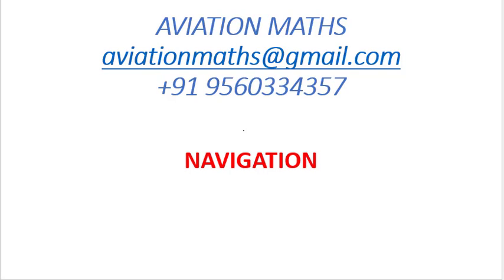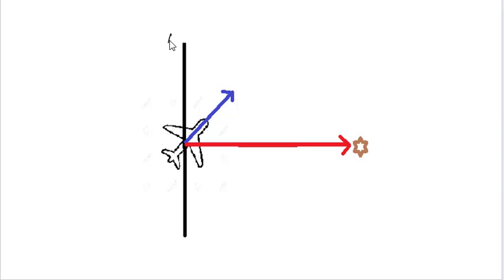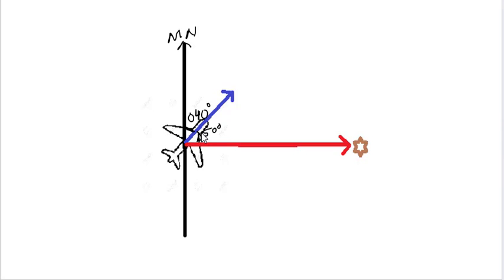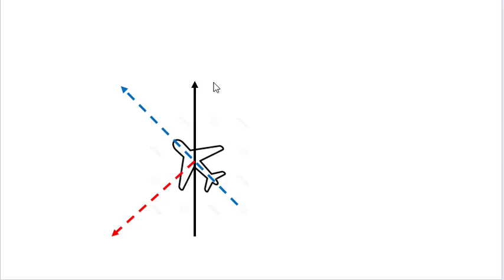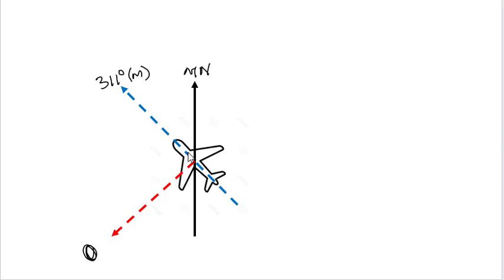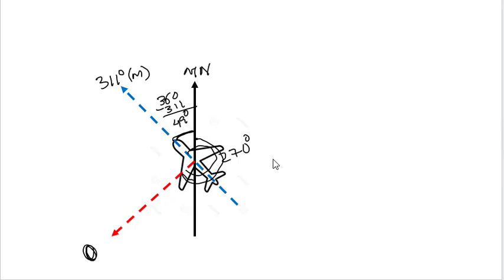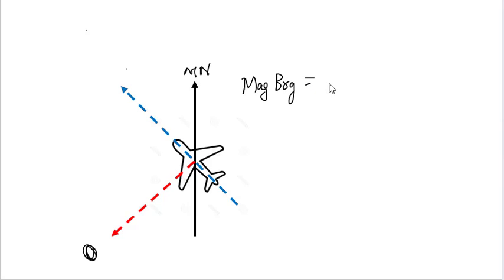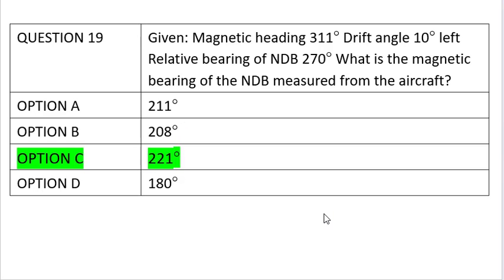Mag hdg 311° Drift 10° left Rel brg of NDB 270° What is the mag brg of NDB measured from aircraft?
Given: Magnetic heading 311° Drift angle 10° left Relative bearing of NDB 270° What is the magnetic bearing of the NDB measured from the aircraft?